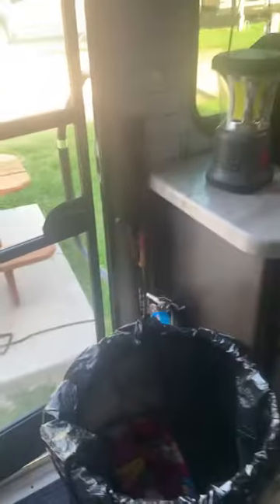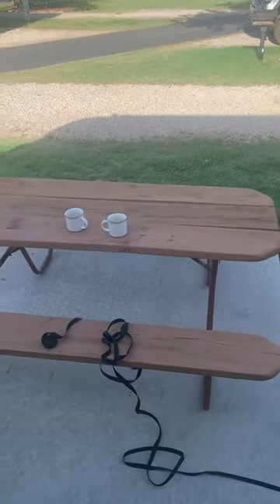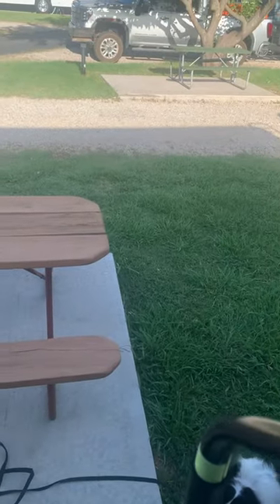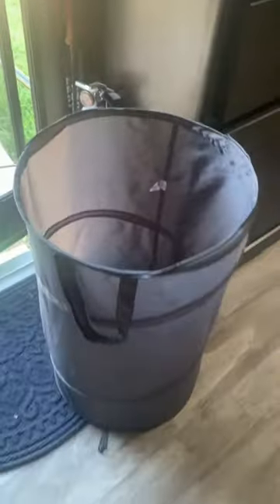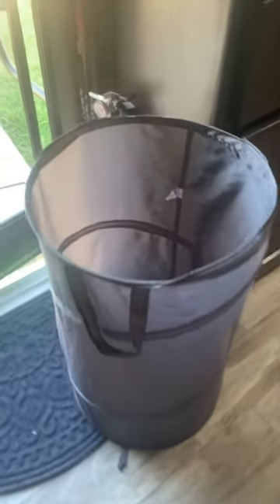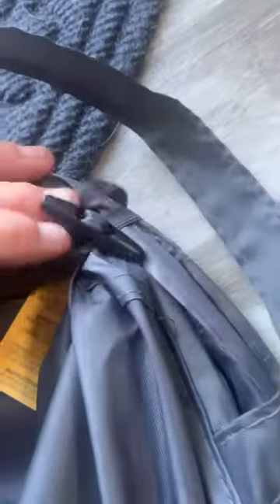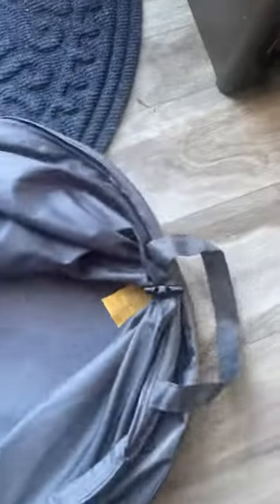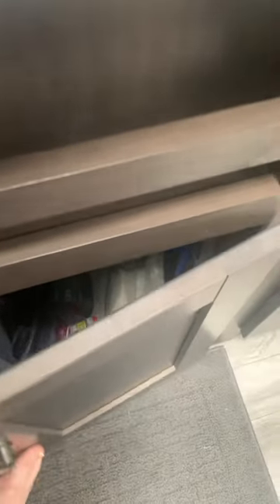Travel Trailer #5 - tip for outdoor trashcan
Lenicia shares hack for using collapsible laundry hamper for outdoor trashcan while camping.